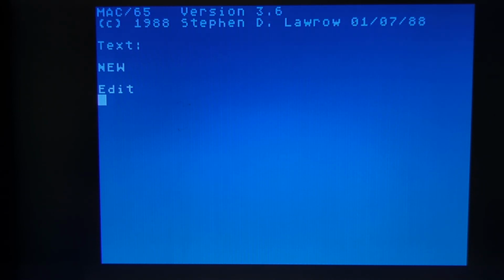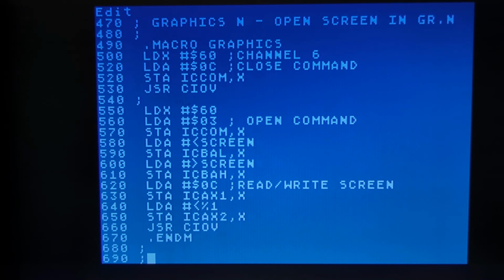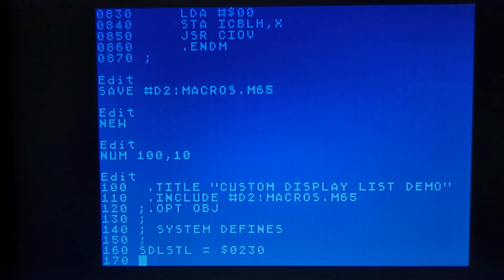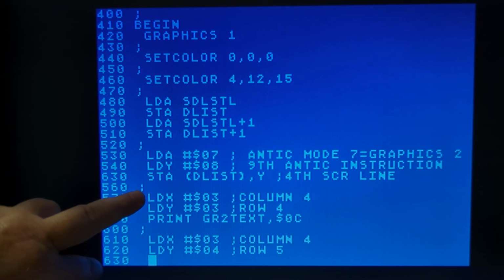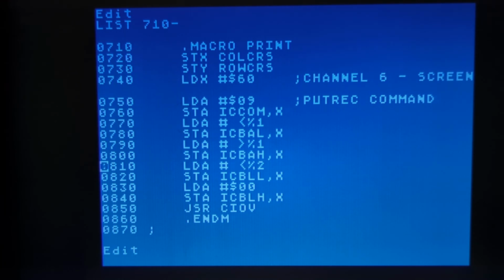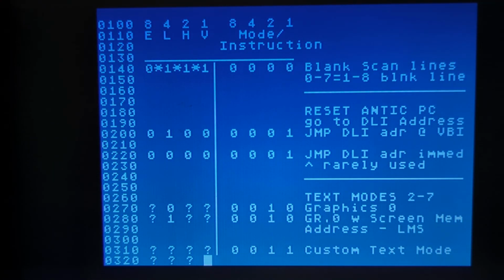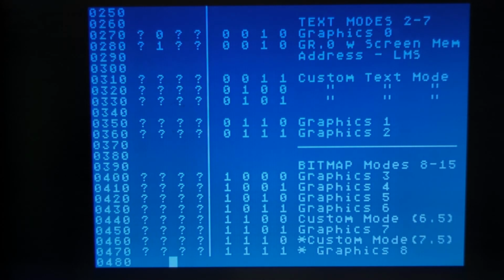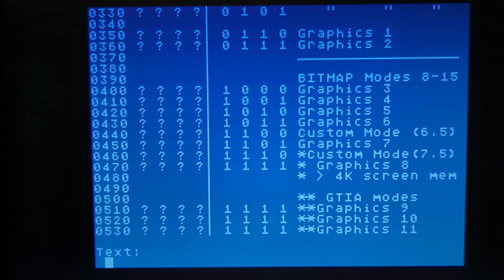MAC/65 Assembler Editor and Atari 8-bit Machine Language Programming - Part 14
The 17th in a series of videos in programming in Assembly Language for the Atari 8-bit computers using the MAC/65 Assembler Editor cartridge.
This video covers:
Adding two new macros. One to recreate the Basic/Action! GRAPHICS command and a macro to PRINT text lines on a screen. We also start a new Custom Display List tutorial program and do a deep dive on the ANTIC chip and how it works. Also, finally a use for MAC/65's Text mode!

Code for my videos are at my GitHub Expect a couple days lag for each videos code to be uploaded since they will be more heavily commented.

Atari Books referenced in this video and where you can download them:
MAC/65 and DDT Manual:

Tom Hudson's Machine Language Boot Camp Series Analog Magazine (starting in Issue 13):